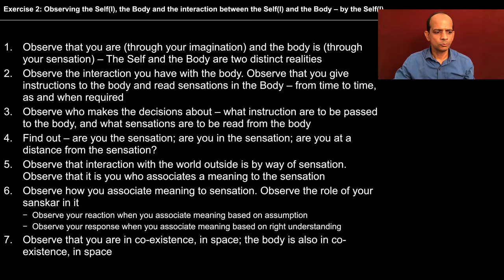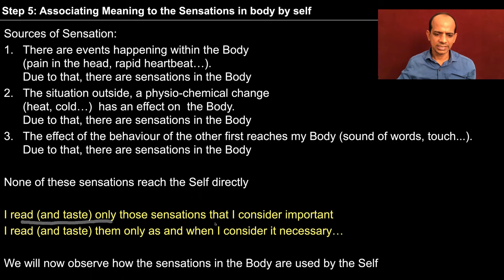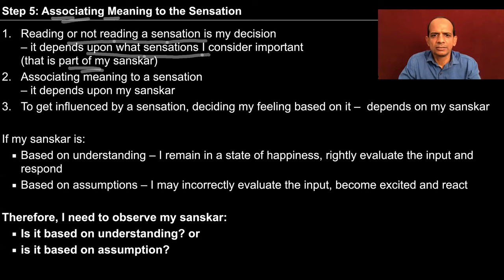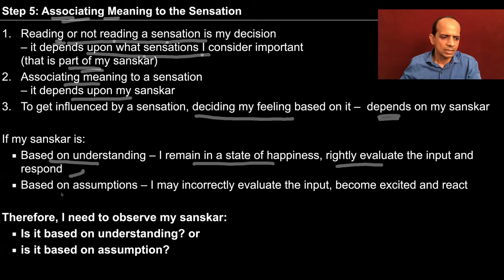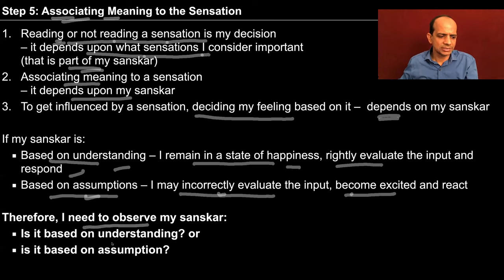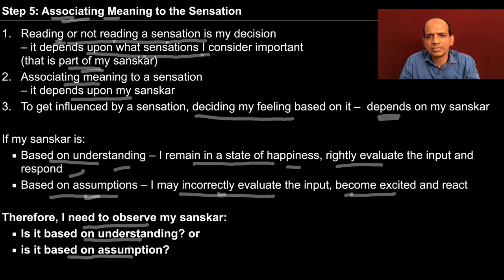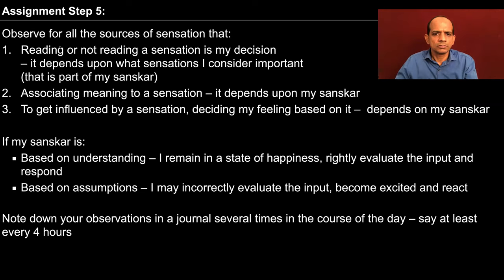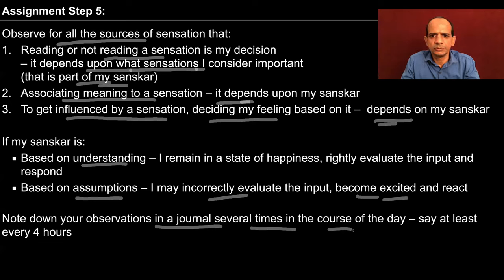UHV III Exercise 2 Step 5 Part 2